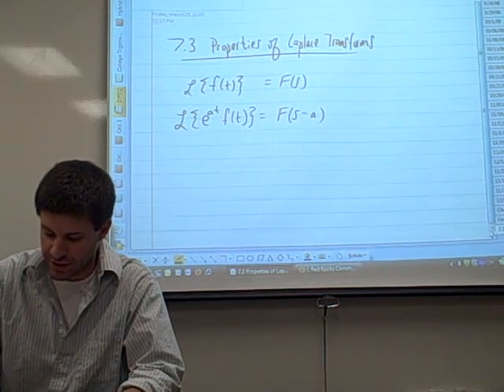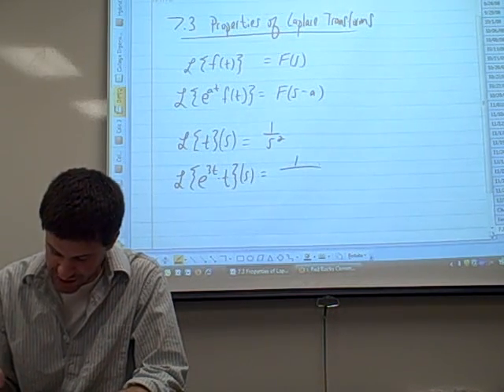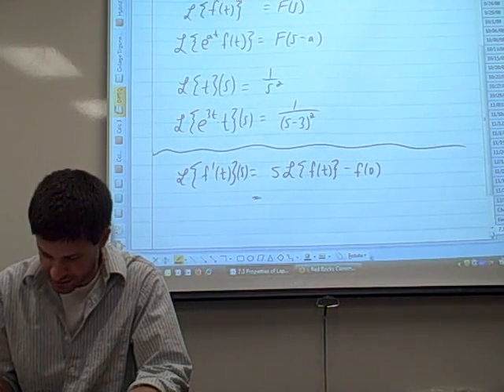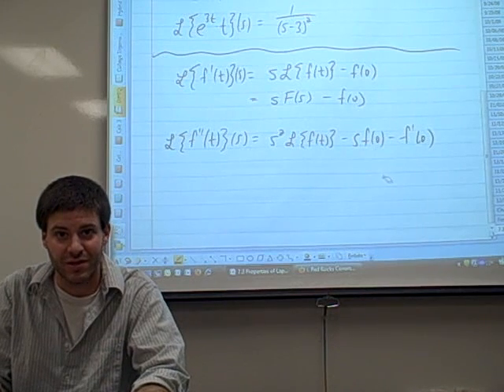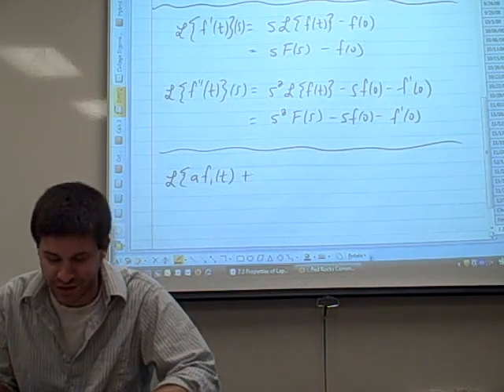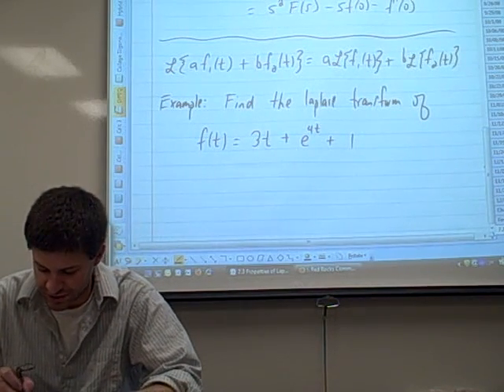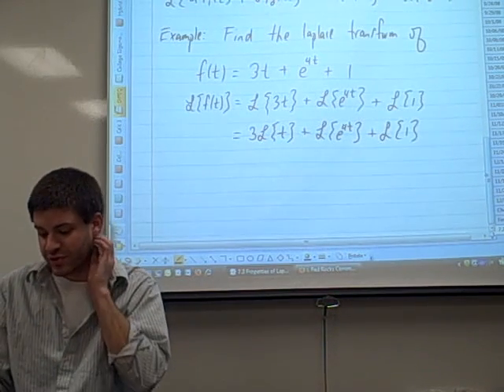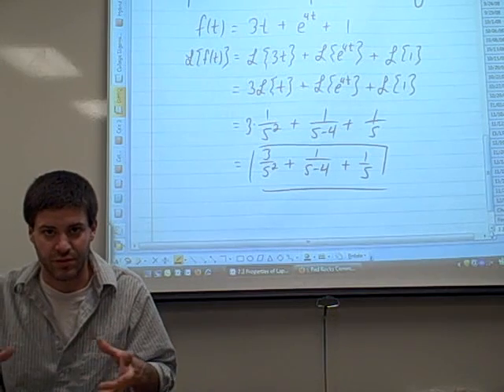DE 5 - Properties of Laplace Transforms.AVI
Properties of Laplace Transforms without proofs